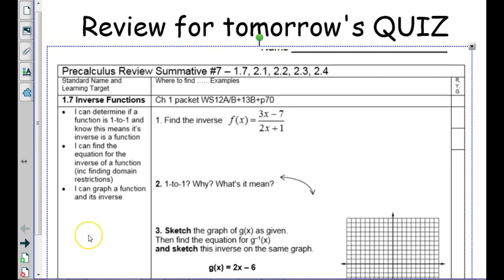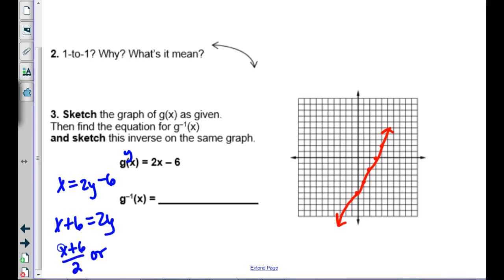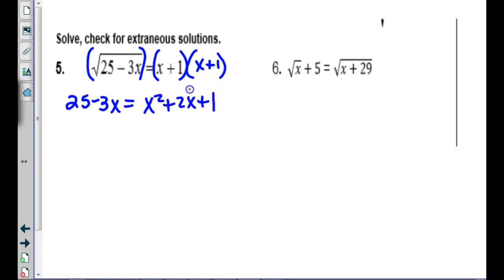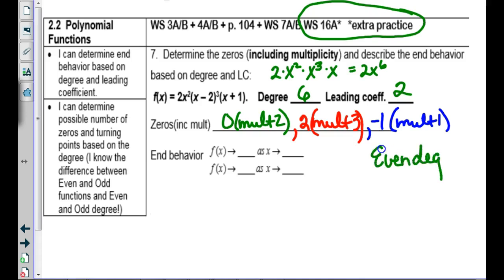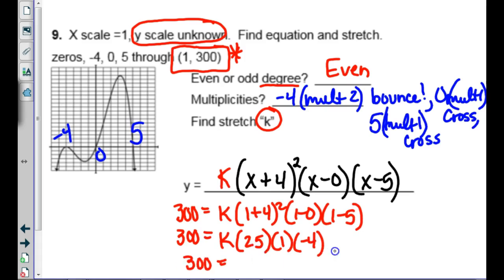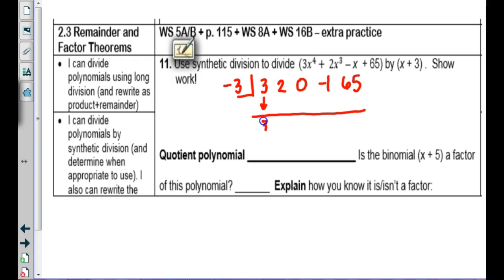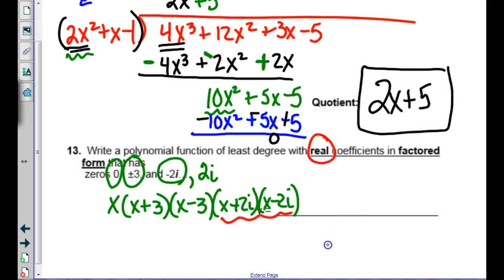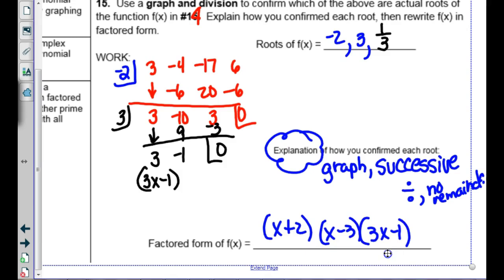Reveview for Summ#7 10.22.18